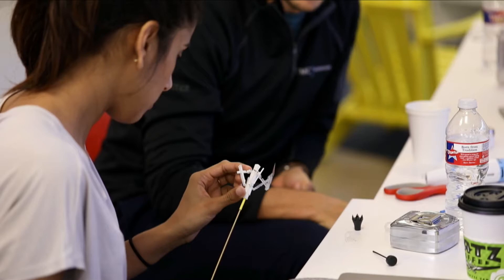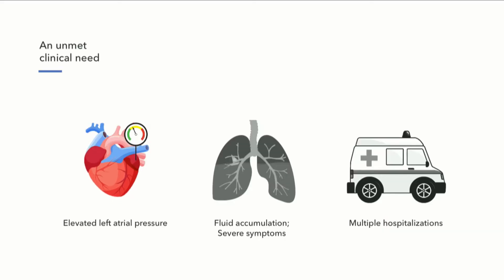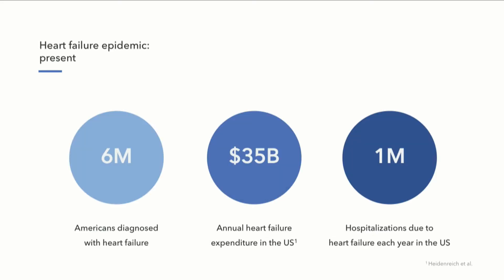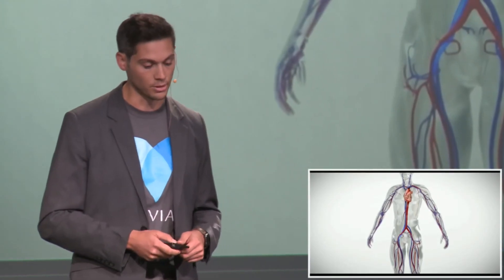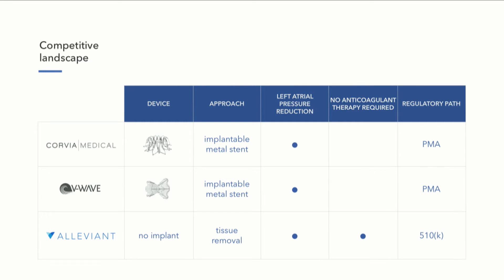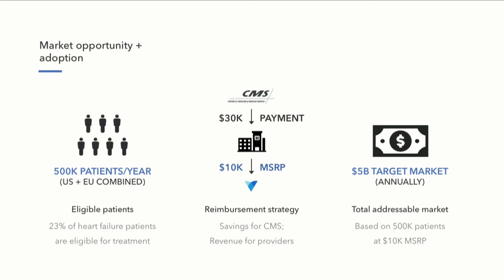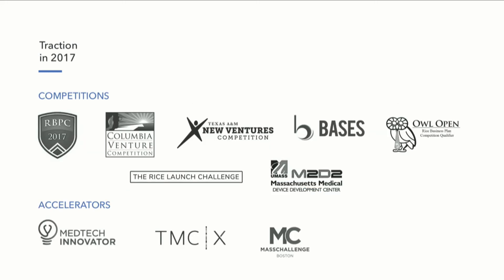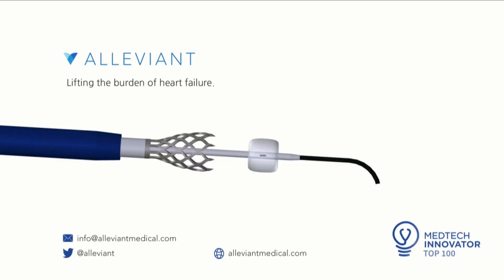TMC Biodesign - Alleviant Medical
Alleviant Medical was created in the TMC Biodesign program, and is a medical device company developing next- generation devices to lift the burden of heart failure.